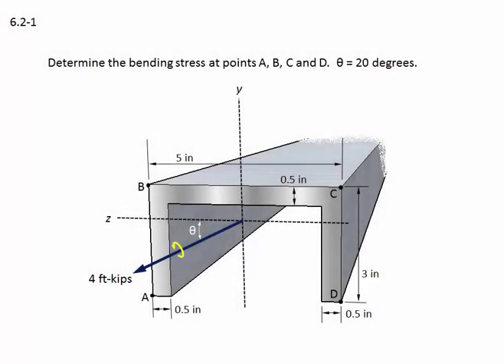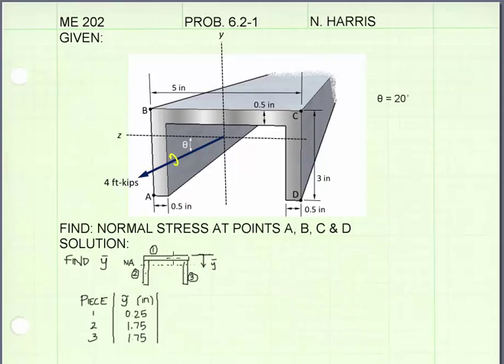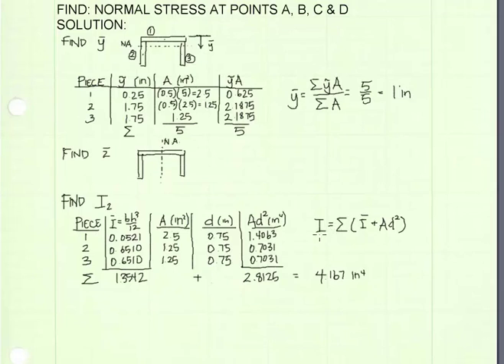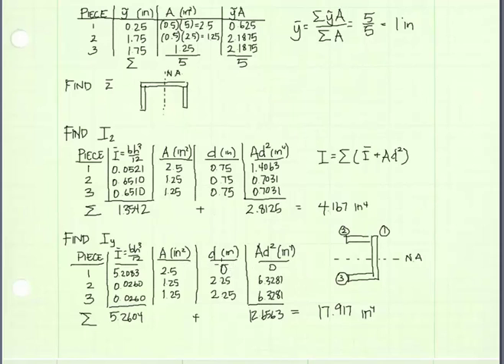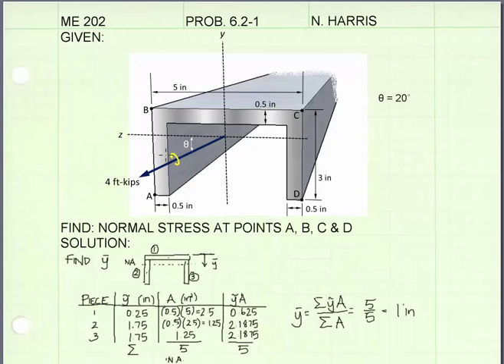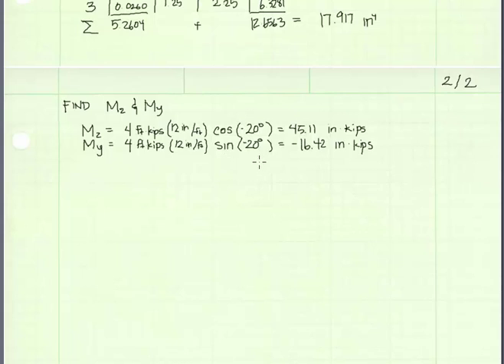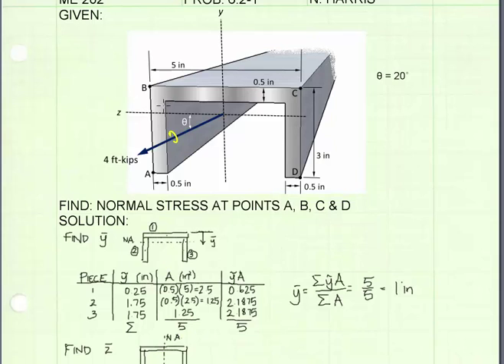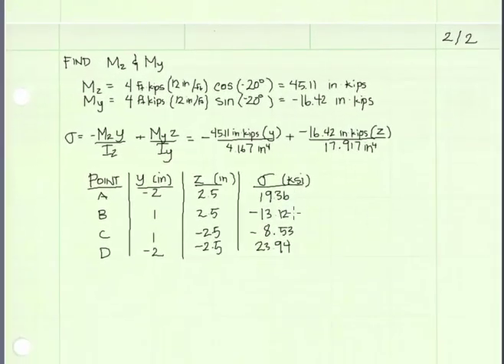Just do it